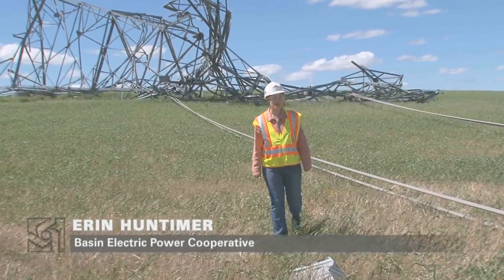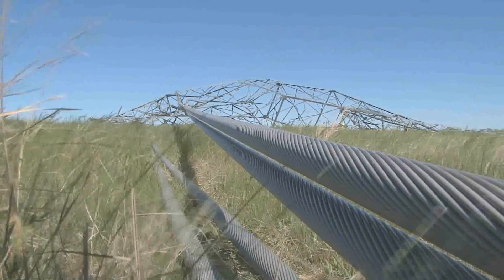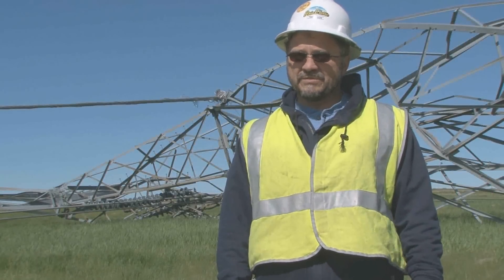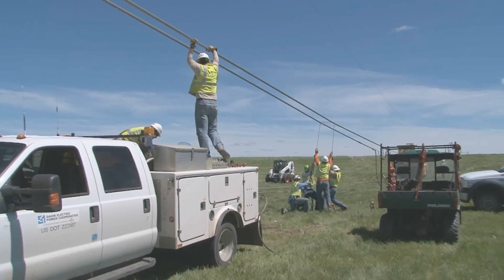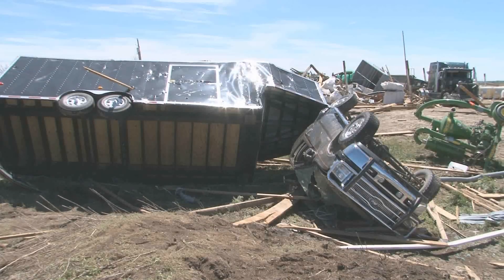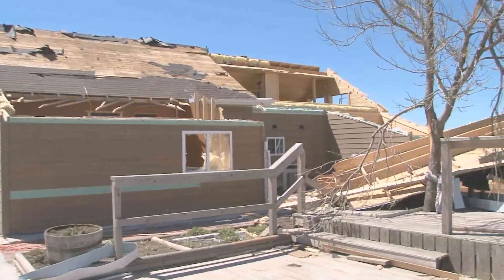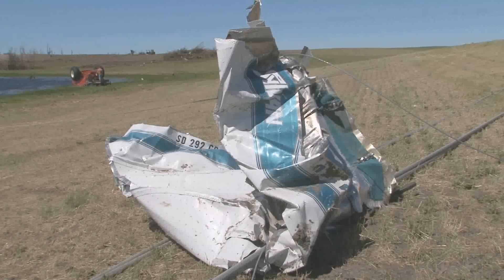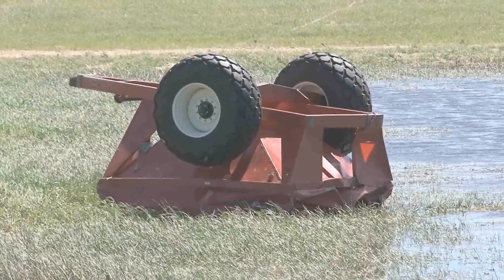Basin Electric transmission crews repair line after South Dakota tornado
(Mike Walker): "This is one of the worst I've ever seen. I was in Groton in 1977. We lost 15 structures. This compares with that. It's pretty massive."

(Erin Huntimer): "2010 may very well be remembered as the year of nature's discontent -- ice storms, snow storms, and now this."

Eleven steel transmission towers north of Bowdle, South Dakota, destroyed by a tornado. Nine flattened, one bent in half, and one completely gone -- pieces are found 400 yards away, over the hill.

The line carries electricity from Basin Electric's Antelope Valley Station near Beulah, North Dakota, to the Broadland substation near Huron, South Dakota. The tornado damage happened between two sections of line damaged in the ice storm in January.

(Mike Walker): "We've had hundred mile-an-hour winds, we've had six-inch-thick ice, they've withstood all of that for 30 years. When that tornado came in, I'm guessing it had to have been a couple hundred mile-an-hour winds."

He's right. The tornado was rated by the National Weather Service as an EF4 with winds between 166 and 200 miles an hour.

(Steve Denouden): "There's just so much damage. We expected to find four or five towers at most, and when we came up with the number of 11, it was really overwhelming."

Crews from all eight maintenance shops are here, tying off lines, unloading steel, and getting ready to rebuild. Repairs will take about four weeks if the weather cooperates.

(Jan Fasching): "It's just a mess. I guess you can say it's kind of lucky it happened out here in the middle of nowhere instead of, you know, Bowdle's only two miles away. It's better to be in the country instead of in town, you know. It's good and it's bad. It's bad for us, but good for the town."

A farmstead north of town gets hit hard. The family is fortunate to escape injury. Of the half a dozen buildings, only the house is left standing.

(Blake Eisenbeisz): "I was at my farm about three miles south of here. I could see it building, you know, and I was hoping it wouldn't hit town, you know. But I said, 'It's gonna hit some farms,' the way it looked. So when I came in from the farm I could see the roof missing from their house. So I knew they had some damage. I didn't know how severe it was."

Friends and neighbors rally behind the family to help pick up the pieces.

(Blake Eisenbeisz): "The day after, there must've been 70, 80 people here, you know, driving around out in the fields helping clean up so he can put his crops in when they're ready."

Debris from the farm is wrapped up in the transmission line's conductor. This used to be a boat.

Three miles of conductor and the towers are total losses. They'll be scrapped. Crews building the new towers are faced with weeks of work over muddy terrain.

(Jan Fasching): "We already got a truck stuck over the hill. It's gonna get into these potholes. They got a lot of rain. There's water sitting around, so it adds to the challenge."

(Steve Denouden): "I feel as though it's good experience. It's going to be a lot of work, but I think you gotta take it one day at a time and look at it like a bunch of little jobs rather than one big job, and just take one day at a time."